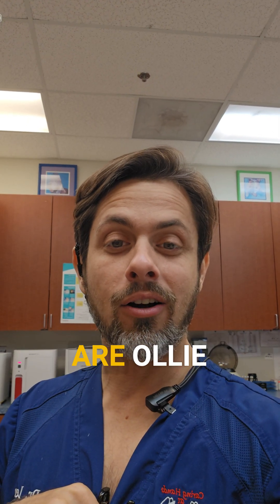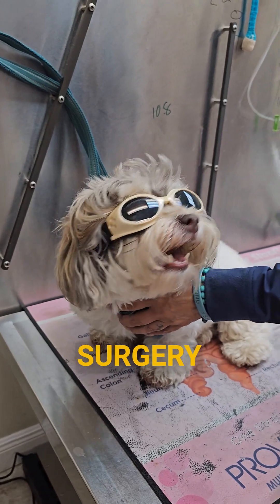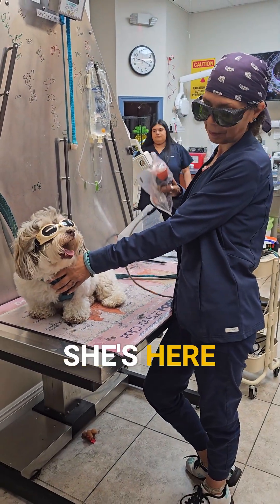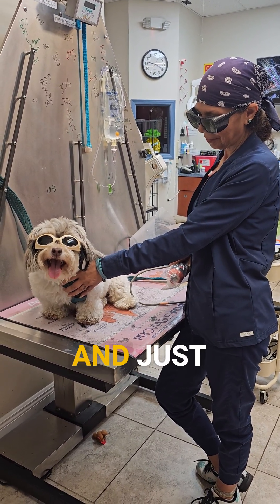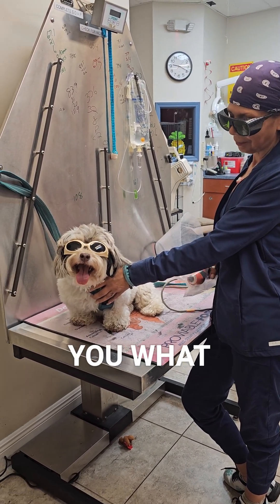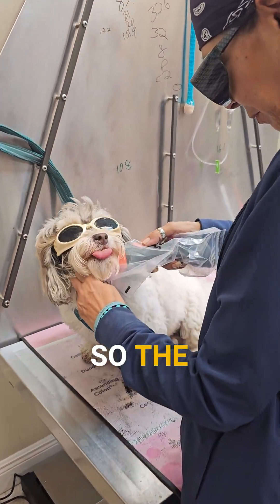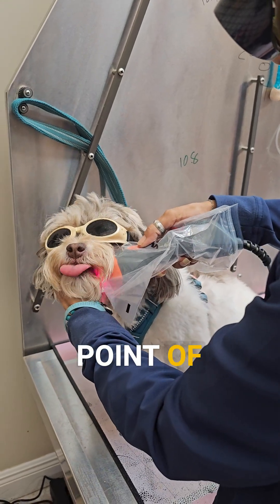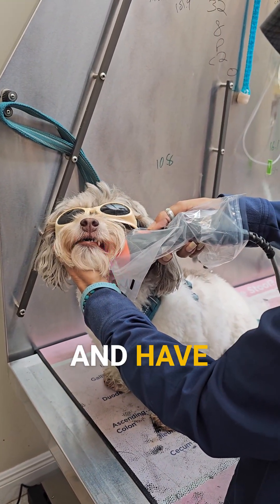How Laser Therapy Helps Pets Heal Faster | Vet Explains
Ever heard of red light therapy? It’s not just for skincare influencers anymore. Dr. Lera explains how we use laser therapy in dogs and cats to reduce inflammation, speed up healing after surgery, and ease chronic pain from conditions like arthritis.

From stimulating the mitochondria (aka your cells’ powerhouses) to boosting blood flow and tissue repair — this non-invasive therapy is a game changer for pet recovery.

🐾 Have Pet Health Questions? Meet Dr. Lera’s Clone!
Dr. Lera’s AI-powered clone is available 24/7 to answer your pet care questions and provide expert veterinary insights.

🔗 Try Dr. Lera's Clone now!